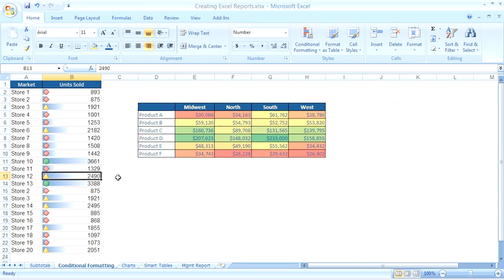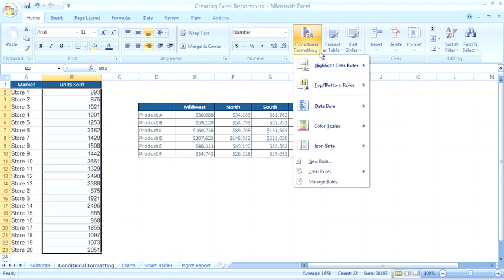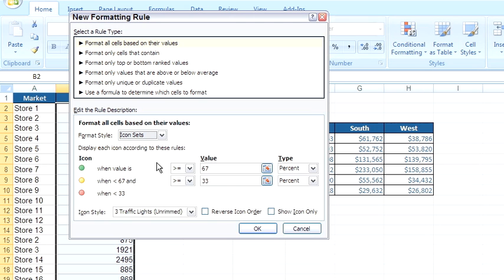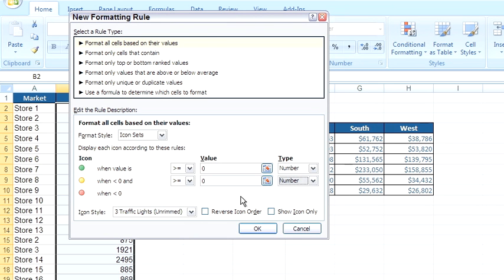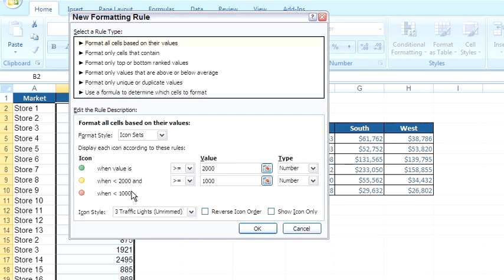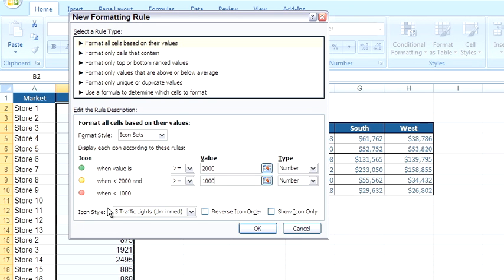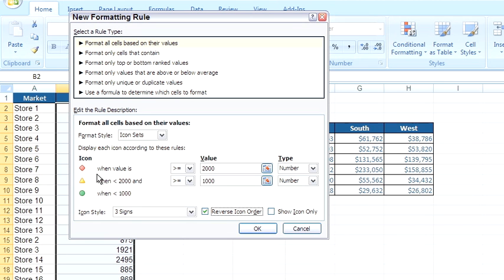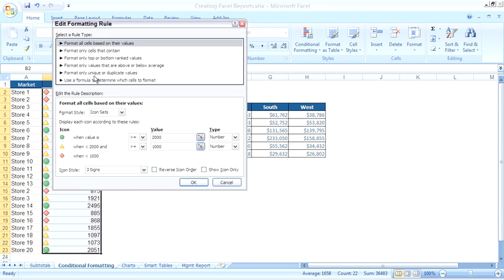TXL07ES_P01_C06_L03.mov